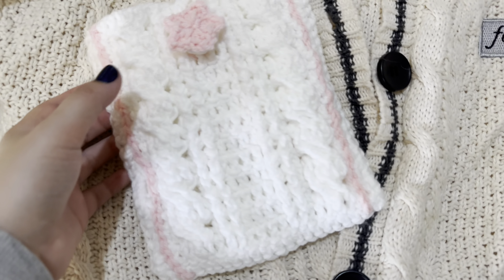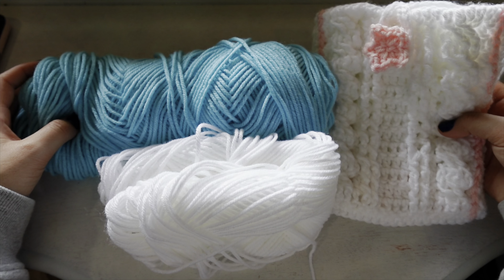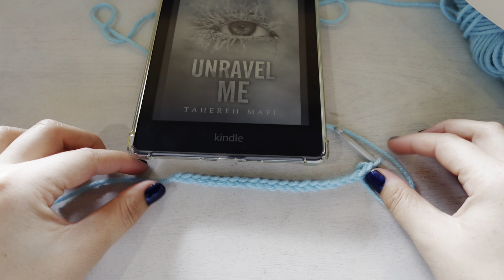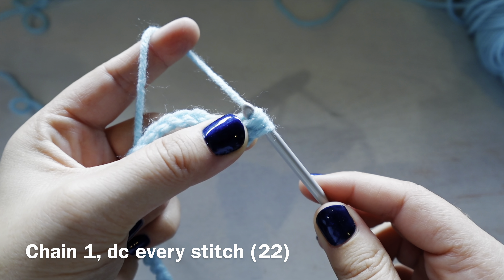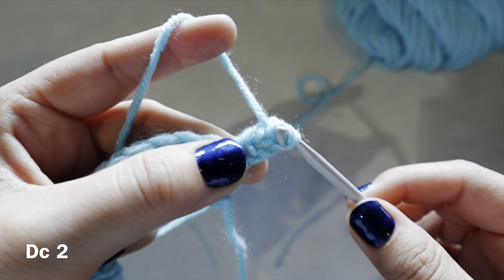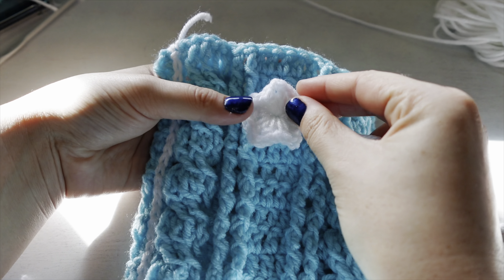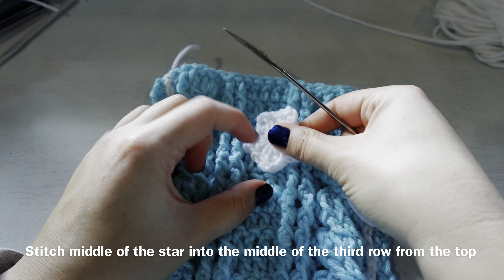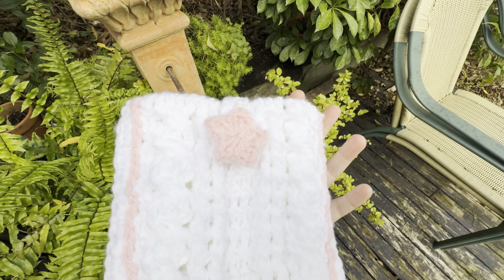🩵 Folklore inspired kindle/book pouch ⭐️ crochet tutorial 💫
For this tutorial, you will need:
2 colours of yarn (I’m using acrylic)
4.5mm hook
Scissors